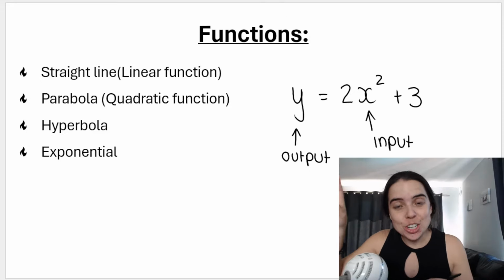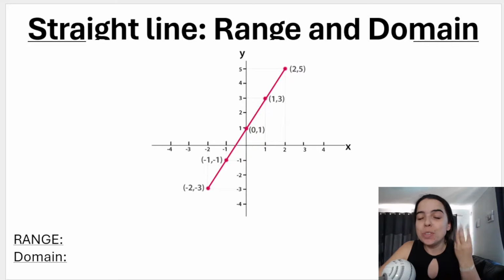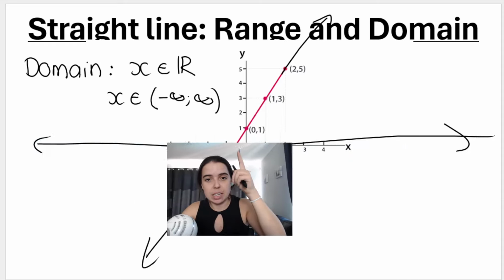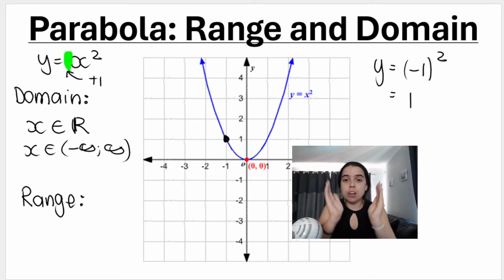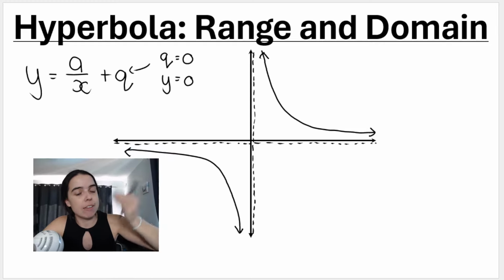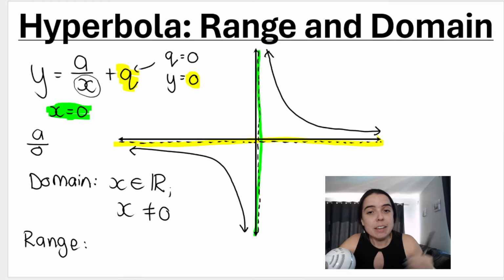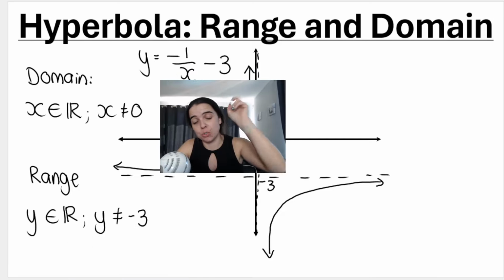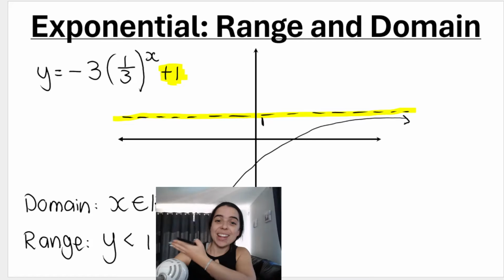Domain and Range for Functions: Grade 10 Maths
Gr 10 Maths (grade 11s can use this as a re-cap as well): In this video we go over the domain and range for the straight line (linear) function, the parabola, the hyperbola and exponential function.